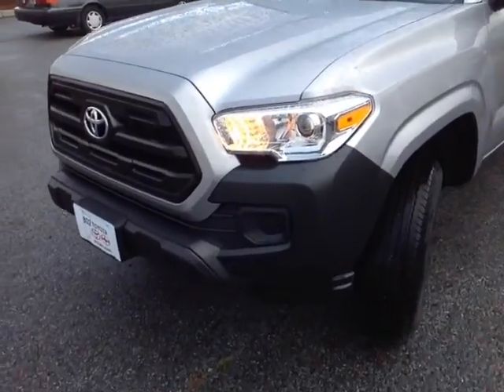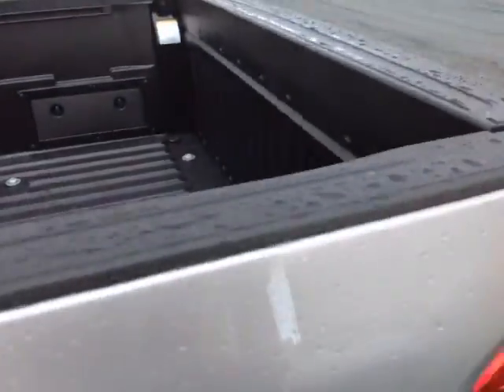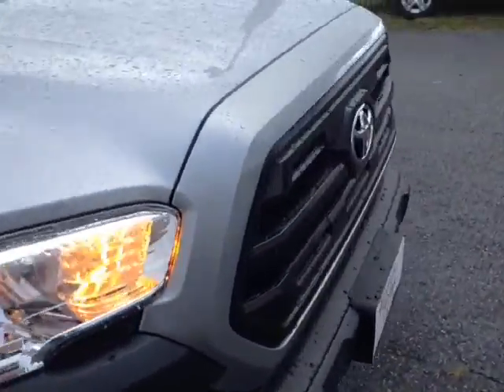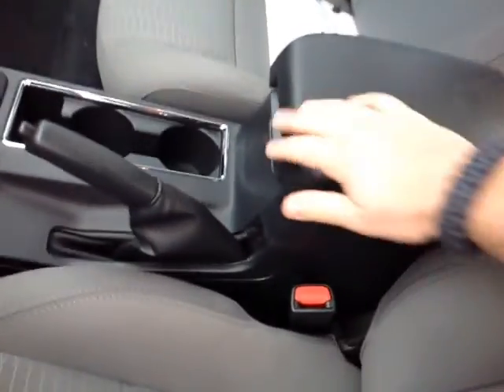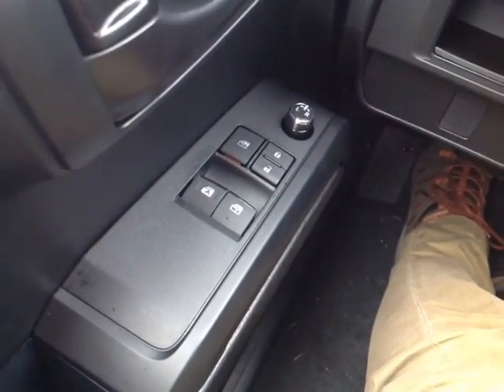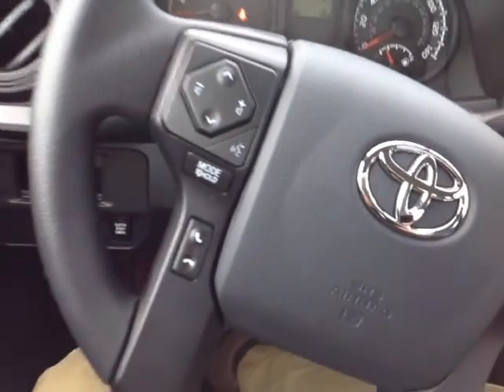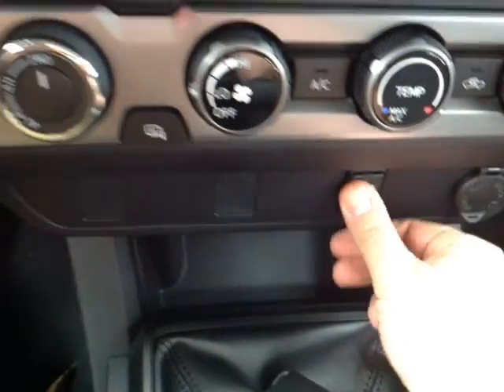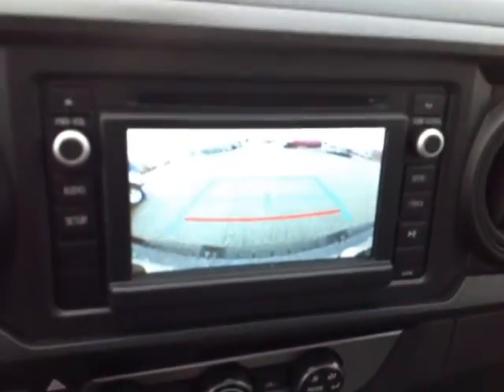New 2017 Toyota Tacoma SR 4x4 Access Cab Vehicle Demo from 802 Toyota!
802 Toyota Internet Salesperson, Alex, delivers another personalized customer vehicle demonstration on New 2017 Toyota Tacoma SR 4x4 Access Cab with a Silver Sky Metallic exterior.

2017 Toyota Tacoma Truck Overview: The standard features of the Toyota Tacoma SR include 2.7L I-4 159hp engine, 6-speed automatic transmission with overdrive, 4-wheel anti-lock brakes (ABS), side seat mounted airbags, curtain 1st and 2nd row overhead airbags, driver and passenger knee airbag, airbag occupancy sensor, air conditioning, 16" styled steel wheels, ABS and driveline traction control, electronic stability, power windows.